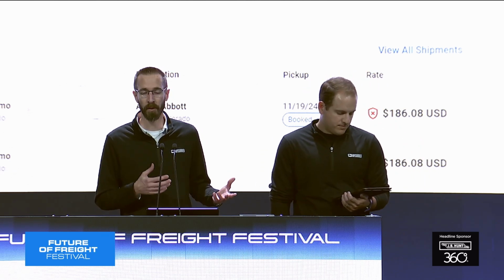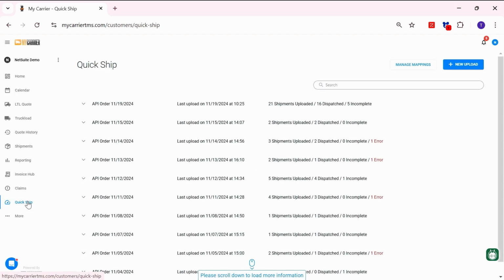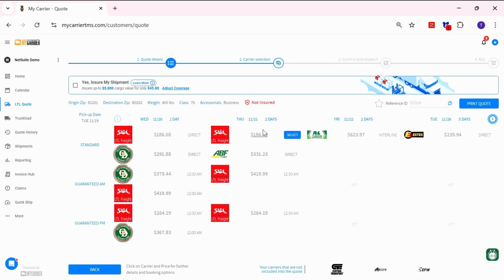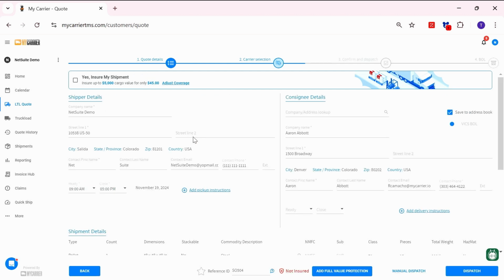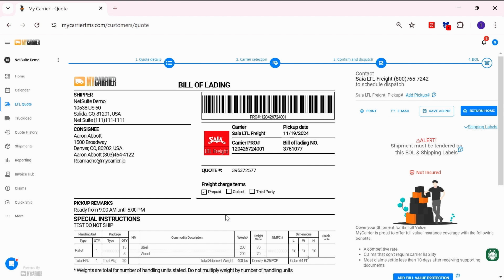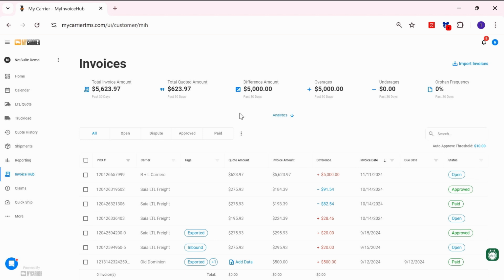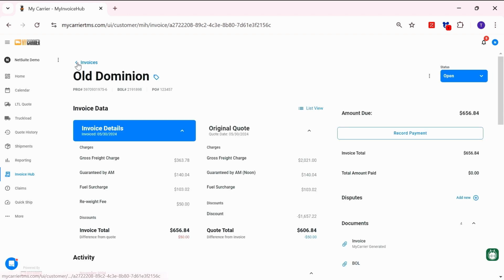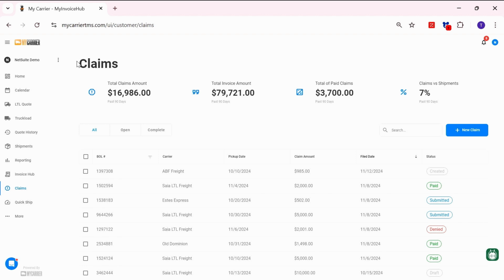F3 2024 Rapid Fire Demo: MyCarrier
MyCarrier showcases its technology at the 2024 Future of Freight Festival.